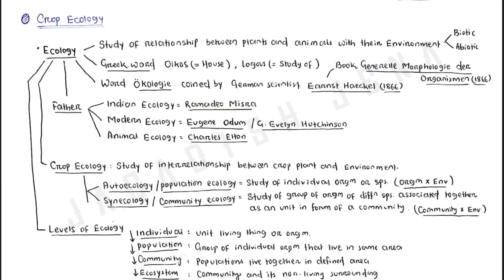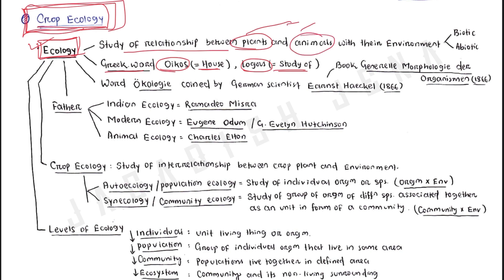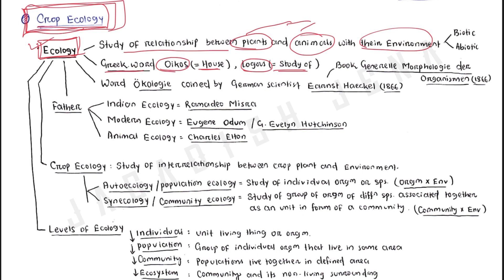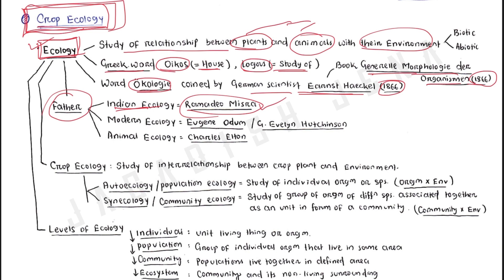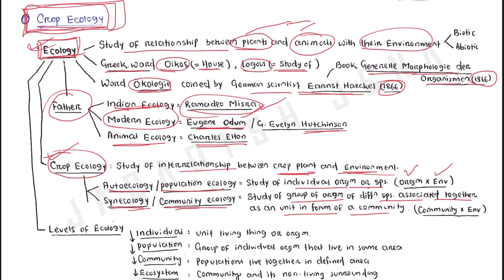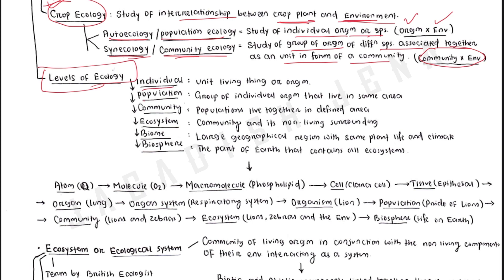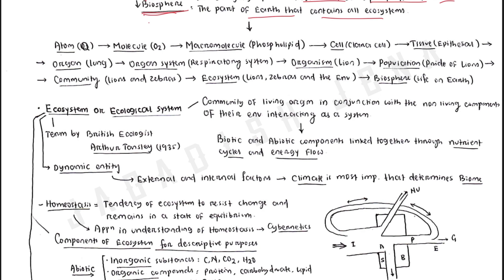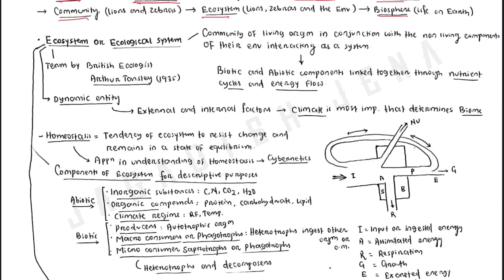Crop Ecology Concepts and Basics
Crop ecology is the study of the relationship between an organism and its environment. In this series, we will present a compiled note on crop ecology and ecosystem. We have also presented some of the concepts which are being asked in several exams. There are several lectures we have uploaded on our channel for you, go through them accordingly.